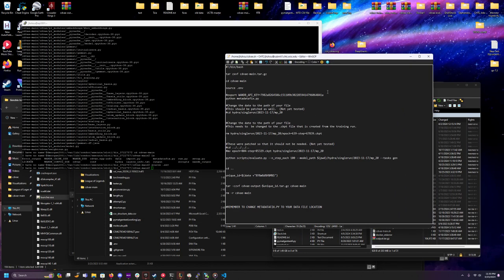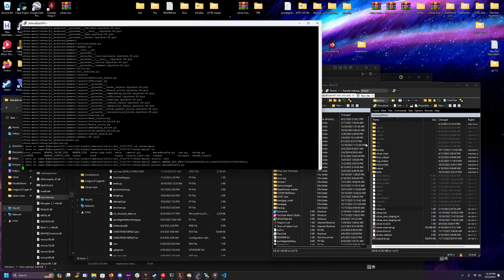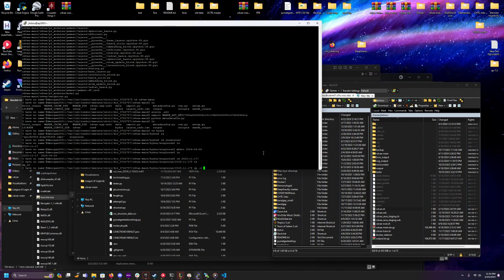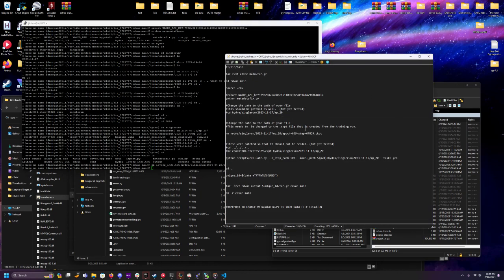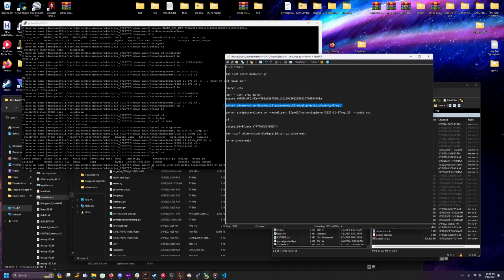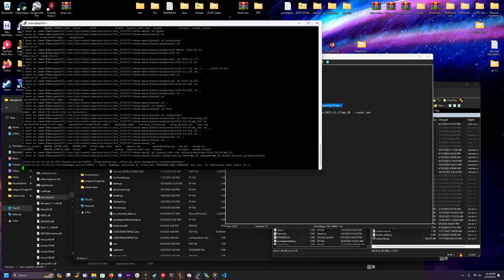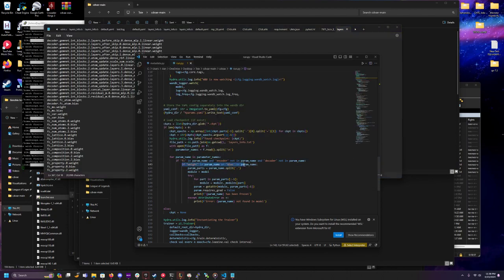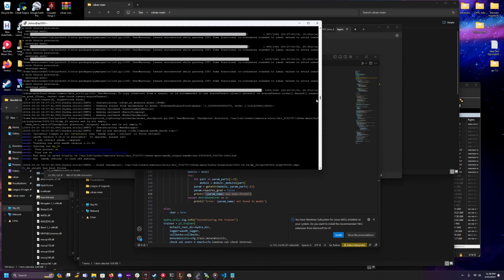CDVAE Layer Freezing Tutorial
Quick recording of how I did layer freezing.